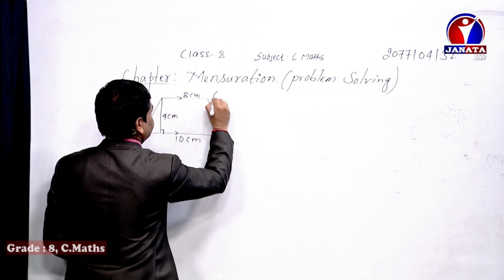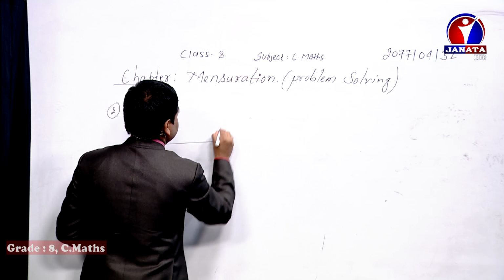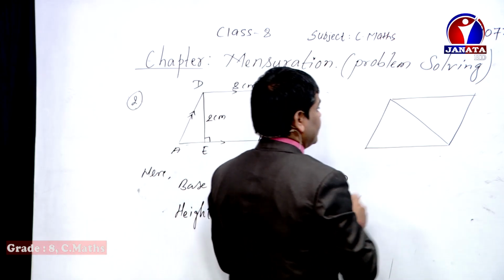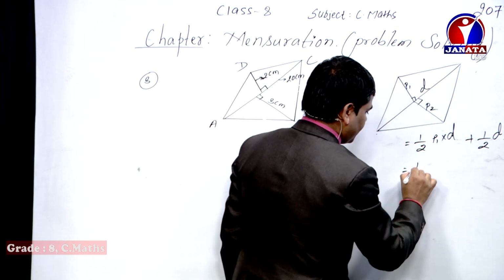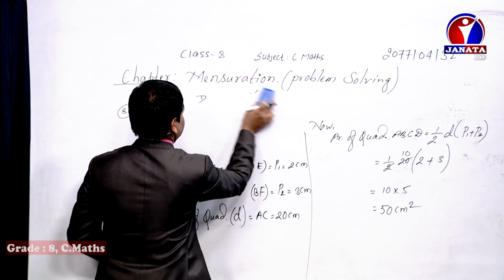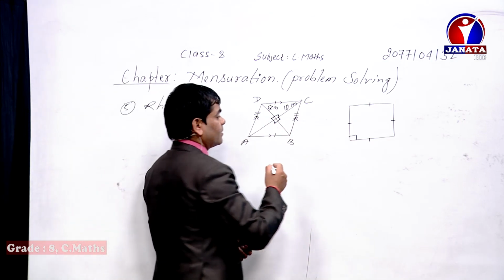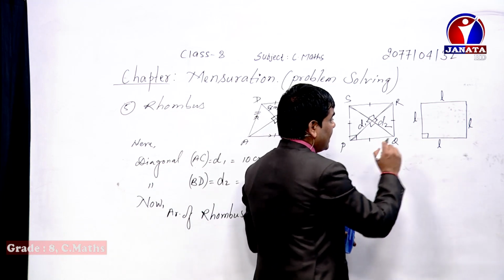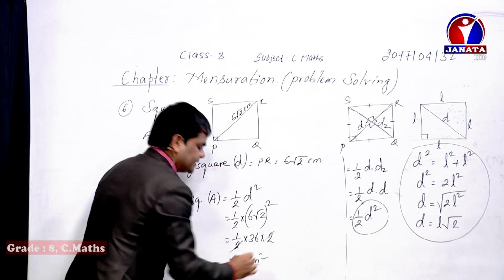Grade-8 Math Episode 41 | Pabson Distance Education